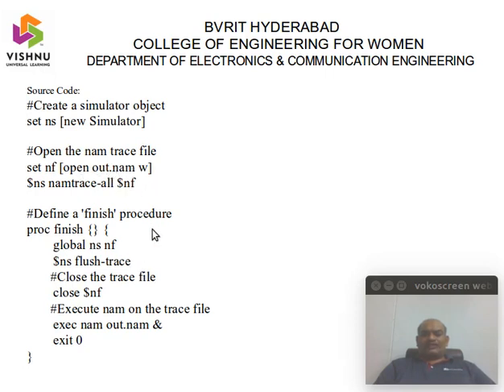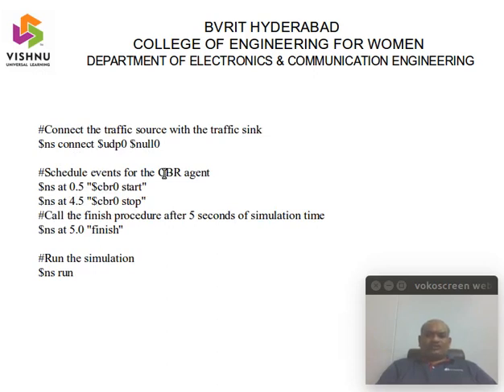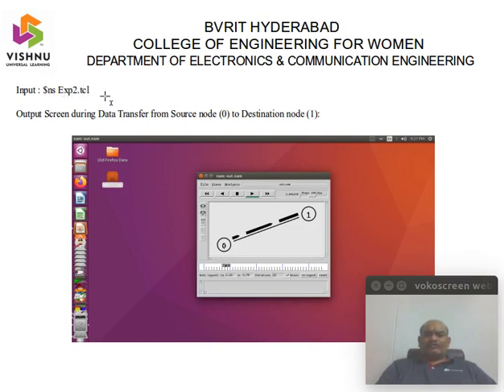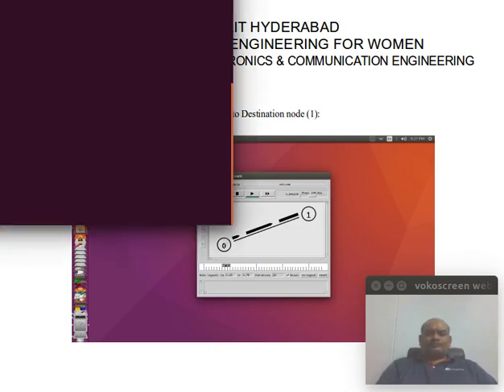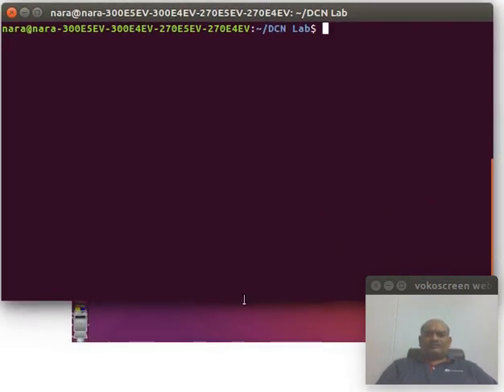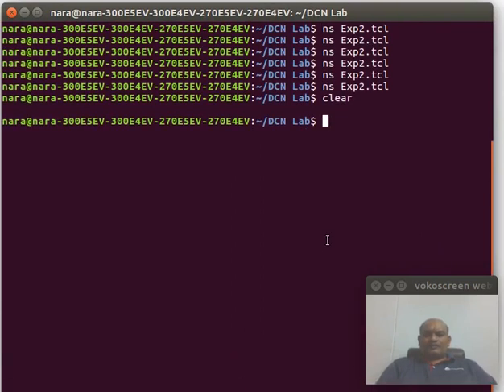DCNLab AY 20 21 Exp2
Writing a TCL Script to transmit data between nodes.